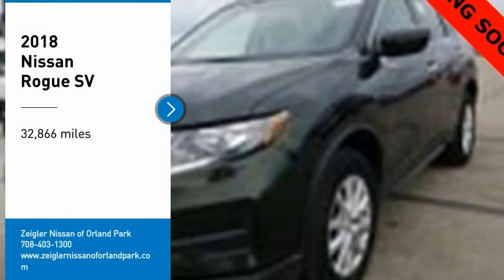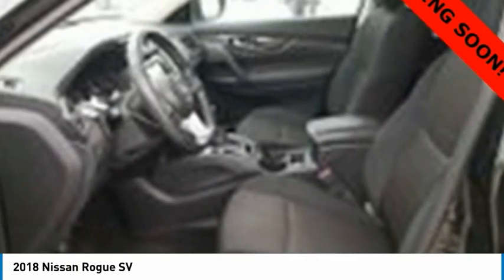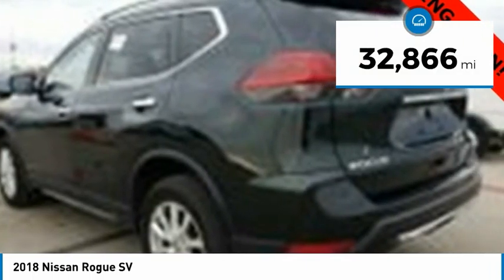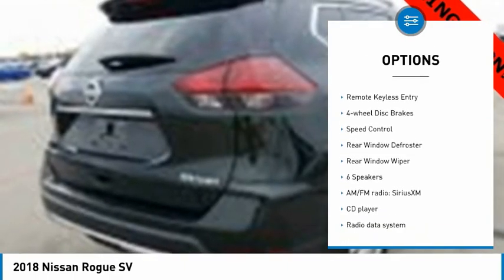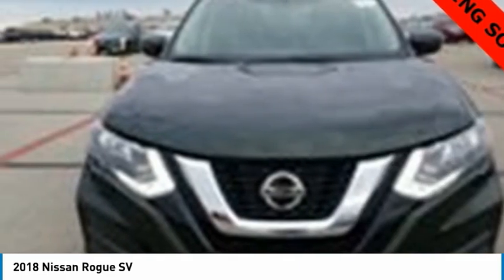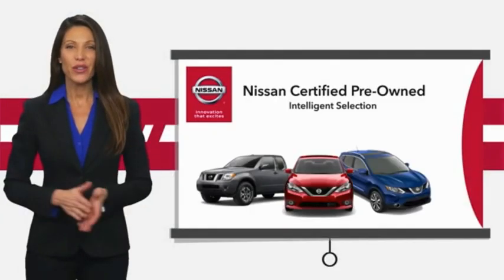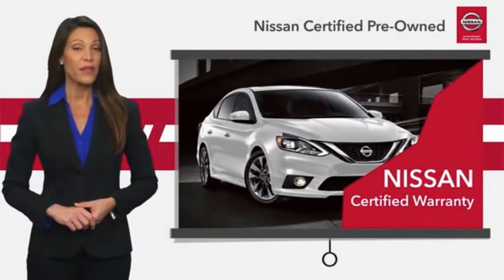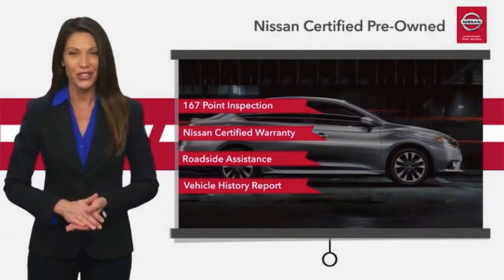2018 Nissan Rogue Used P4603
2018 Nissan Rogue SV

COMPLETE 100% OF YOUR PURCHASE ONLINE AND WE WILL DELIVER THE CAR TO YOUR HOME/BUSINESS! Recent Arrival! 2018 Nissan Rogue SV AWD Midnight Pine ++NISSAN CERTIFIED++, **AWD, **NON SMOKER, **ONE OWNER, **REMOTE START, **REAR VIEW CAMERA, **ALLOY WHEELS, **HANDS FREE BLUETOOTH, **APPLE CAR PLAY, CLEAN AUTO CHECK, 7 COLOR TOUCH SCREEN DISPLAY, STREAMING AUDIO, ANDROID AUDIO, BLIND SPOT WARNING, TIRE PRESSURE MONITORING, AWD. 25/32 City/Highway MPG Nissan Certified Pre-Owned Details:brbr  * Limited Warranty: 84 Month/100,000 Mile (whichever comes first) from original in-service datebr  * Vehicle Historybr  * Roadside Assistancebr  * Warranty Deductible: $100br  * Includes Car Rental and Trip Interruption Reimbursementbr  * 167 Point Inspectionbr  * Transferable WarrantybrbrbrNissan of Orland Park is now a member of the Zeigler Auto Group. For A Great Experience is not just our motto -- it's how we do business. We have over 250 New, Certified Pre-Owned and Pre-Owned vehicles in stock. We have one of the best selections to choose from in the Chicagoland area. Come in and meet the new team at Nissan of Orland Park. The value of used vehicles varies with mileage, usage and condition.  Book values should be considered estimates only.brAwards:br  * 2018 KBB.com 10 Best SUVs Under $25,000